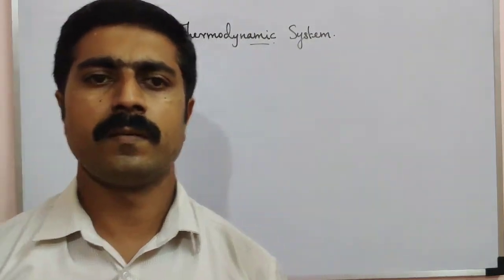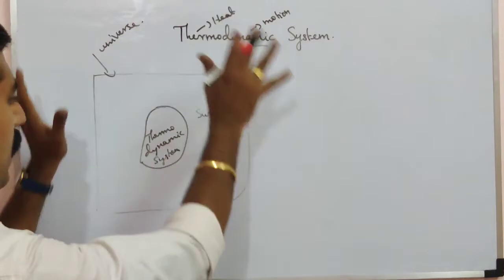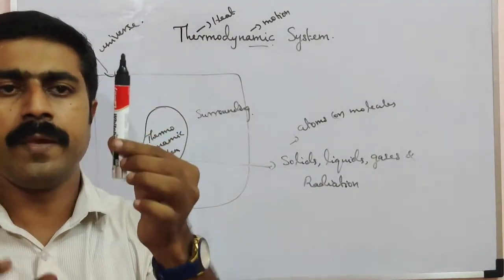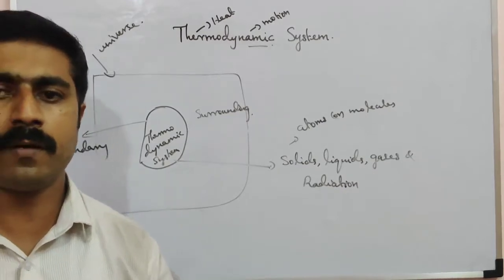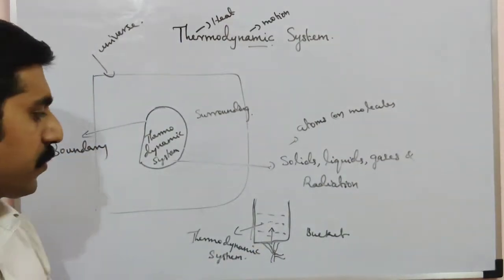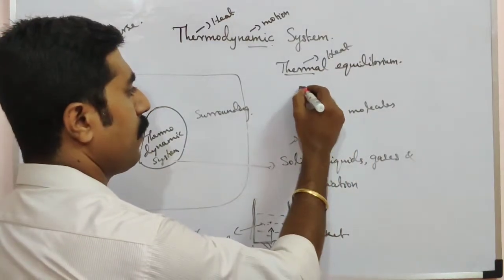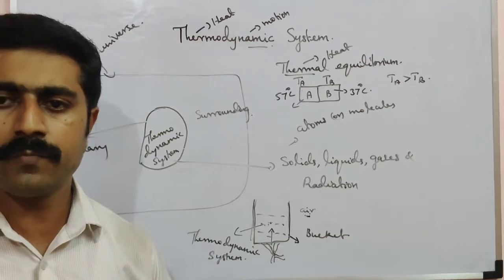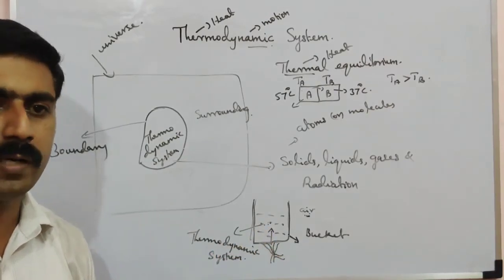Thermodynamic system || Ln 7 || STD 11 || Tamil